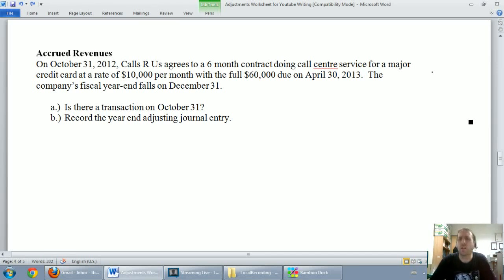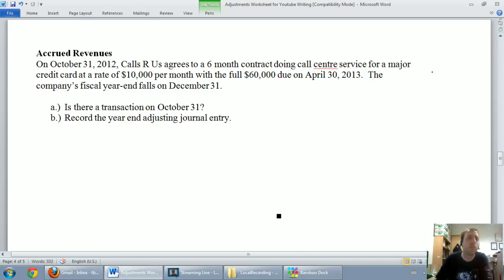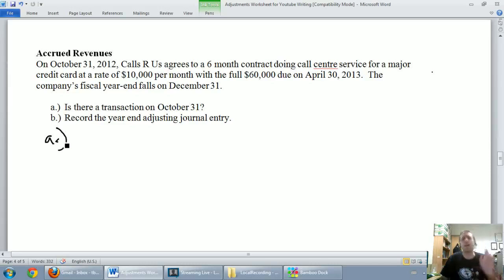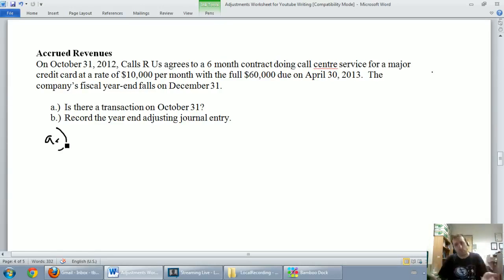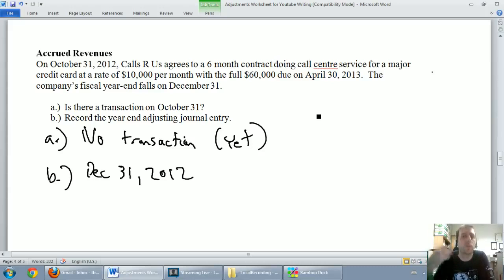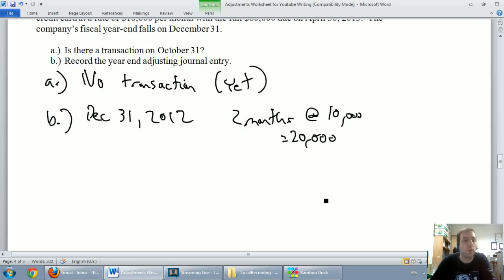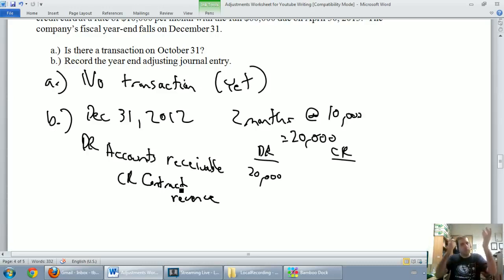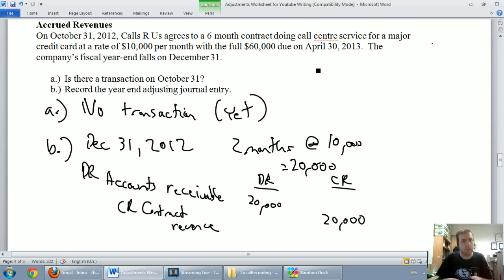Accounting Basics 3 4 Accrued revenues